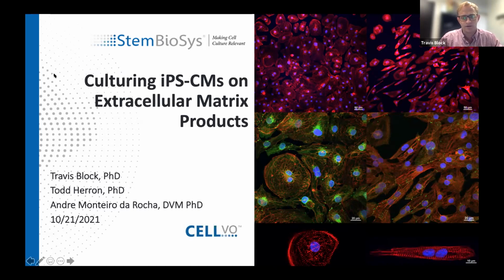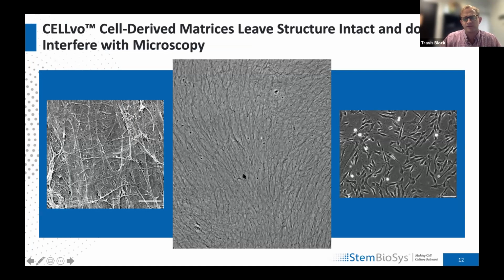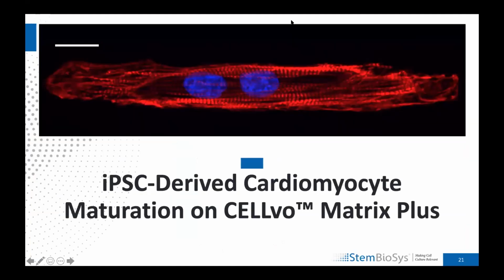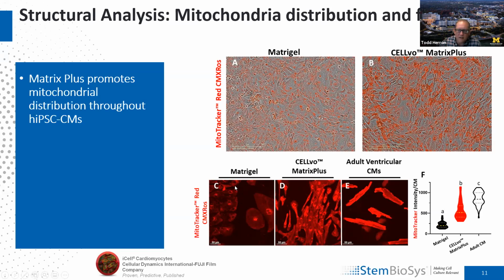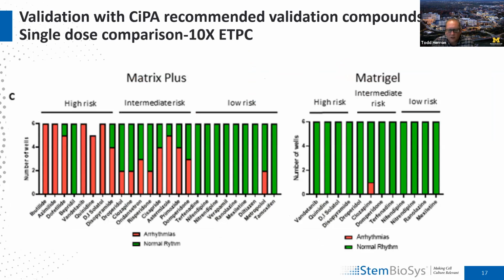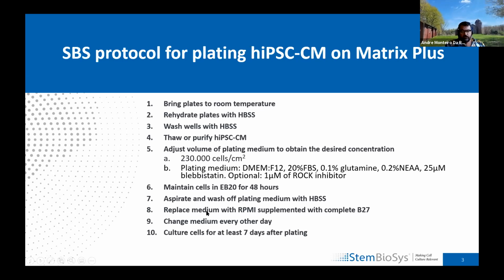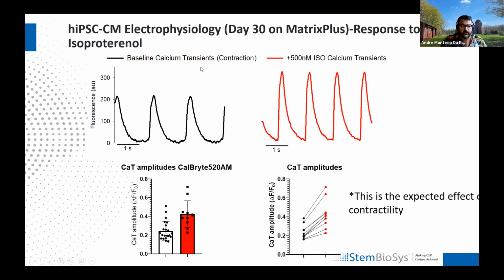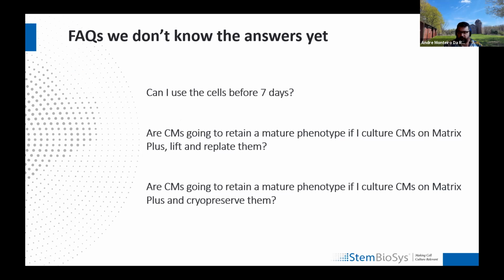Part 2 of 3 webinar: Choosing the right Substrate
Register for our 3-part webinar series, iPS-CM vs. Adult Primary Cardiomyocytes, Cell-Derived Substrates, and Analysis, and watch Drs. Travis Block, Todd Herron and Andre Montera de Rocha provide an overview on developing cells for preclinical cardio toxicity testing.